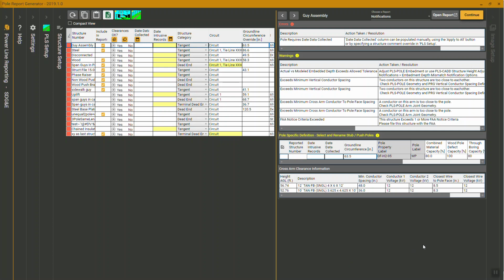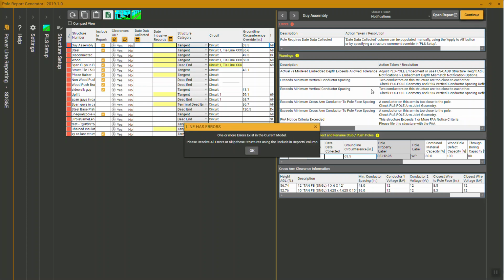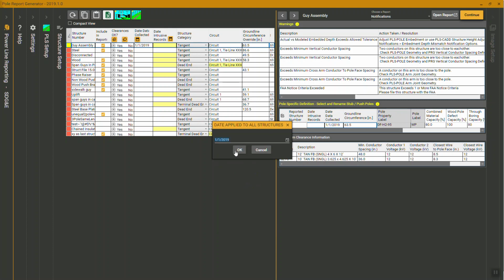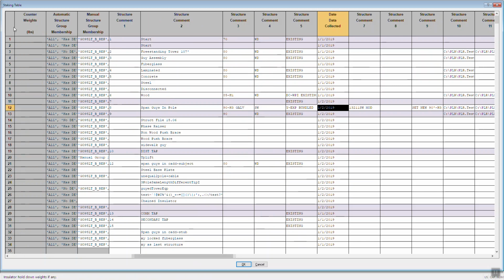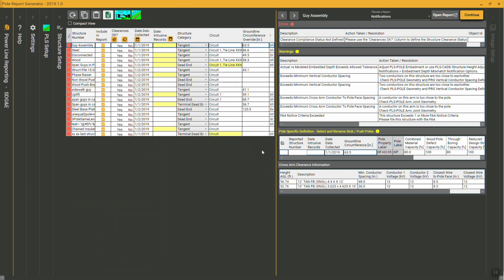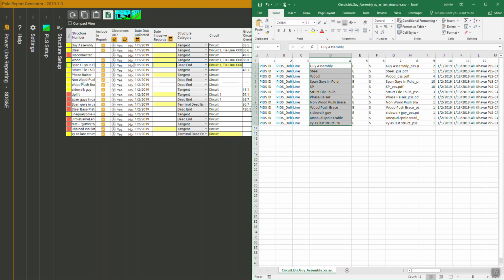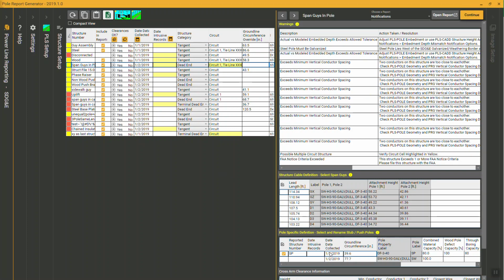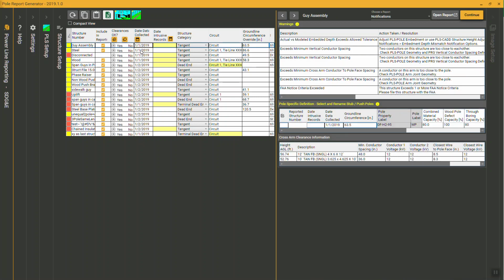PRG: Date Data Collected Field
Behavior and Features associated with the Date Data Collected Field